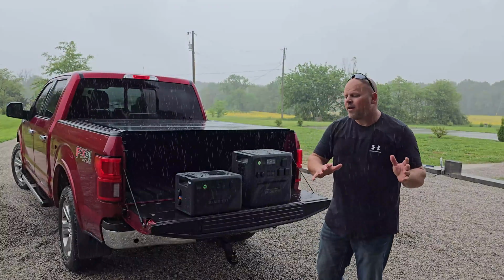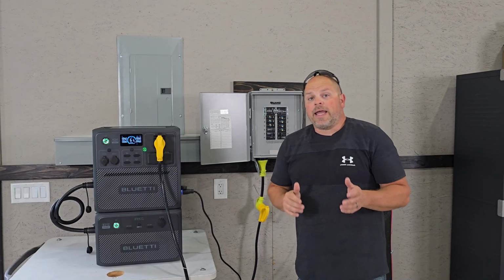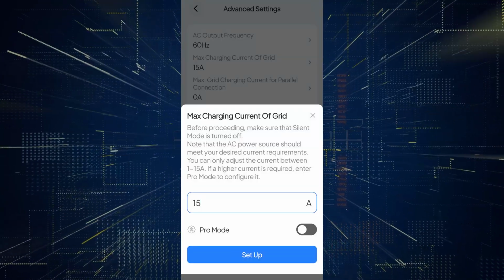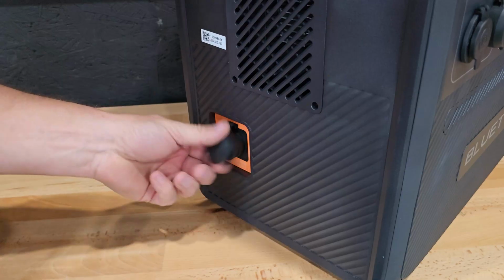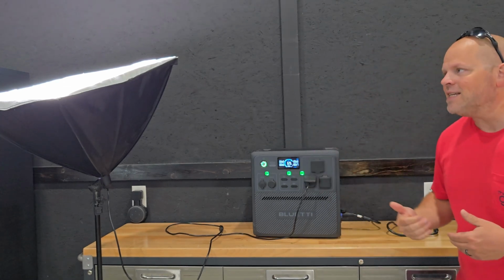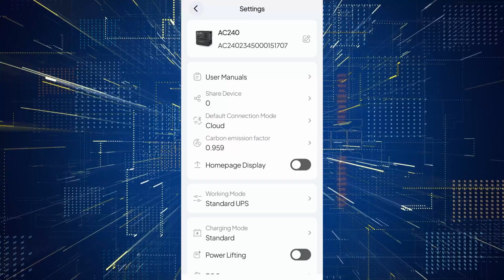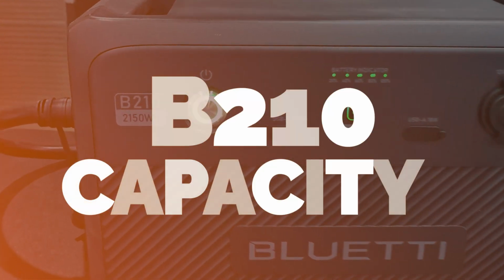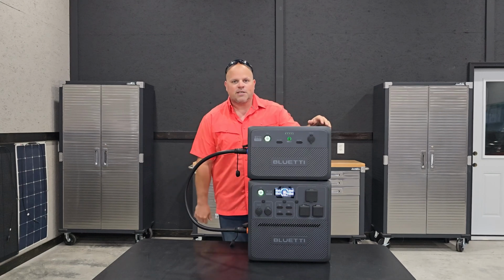You might not know this about the Bluetti Ac240 & B210 Battery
After several weeks of testing the Bluetti AC240 & B210 battery, I now want to share with you, 25 things to know about the NEW Bluetti power station and battery.

The Adapter I am using on my transfer switch

Popular Power Stations from Bluetti:
Elite 200 V2
AC300 B300K
AC500 B300K

Wearables:
Handsfree 1
Handsfree 2